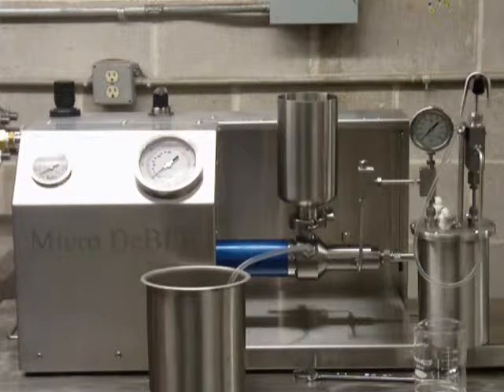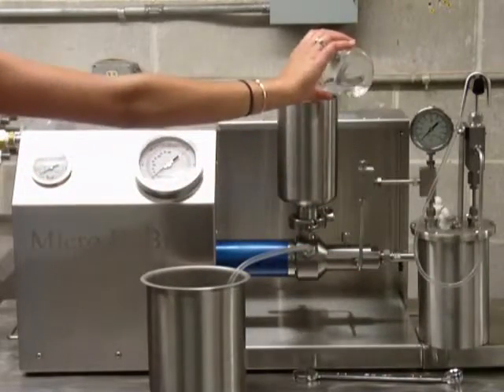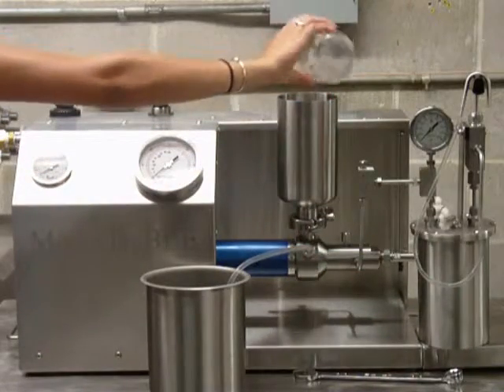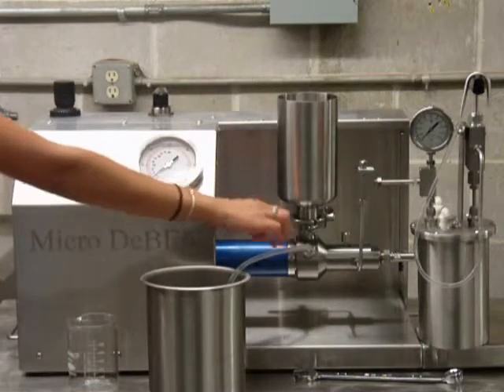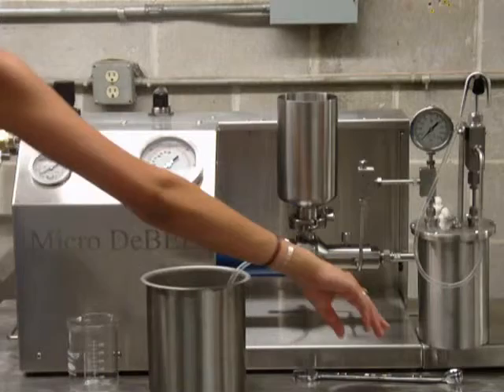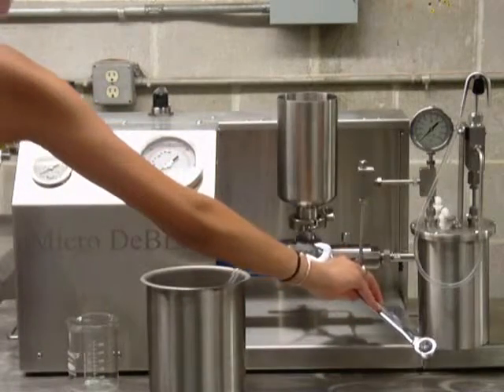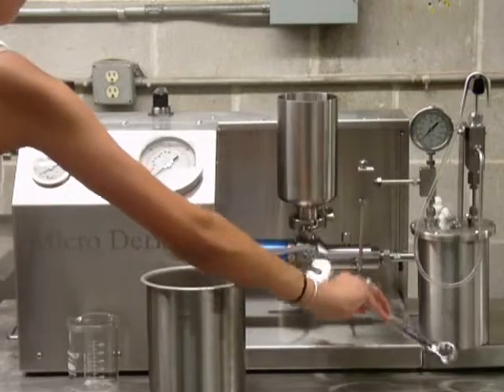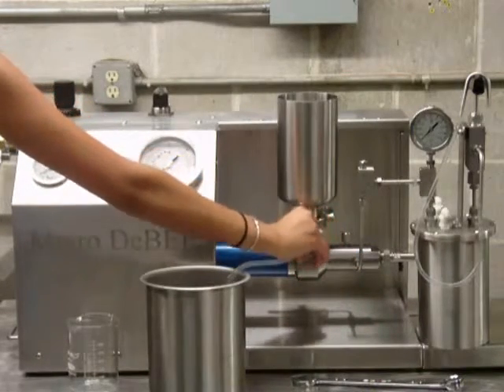General Operation: Priming the Micro DeBEE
Learning how and when to prime the Micro DeBEE high pressure homogenizer.